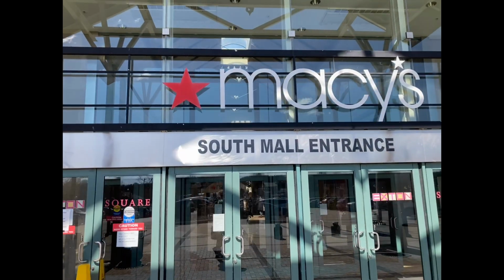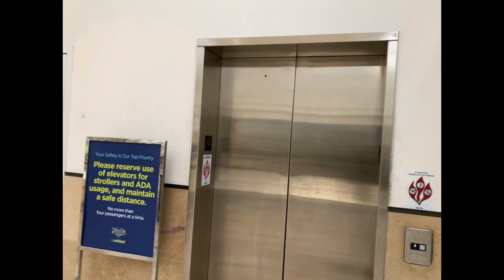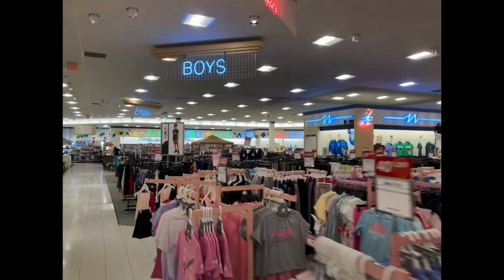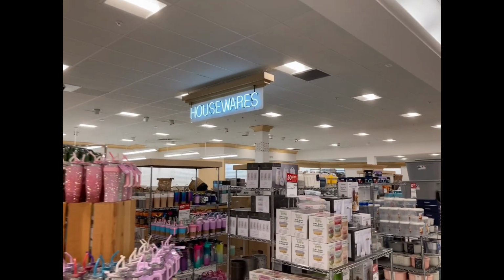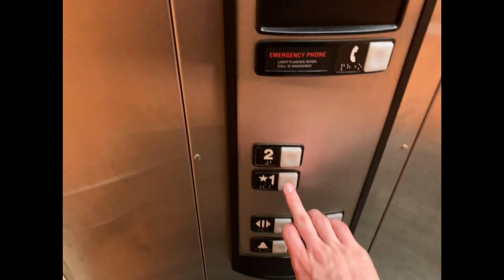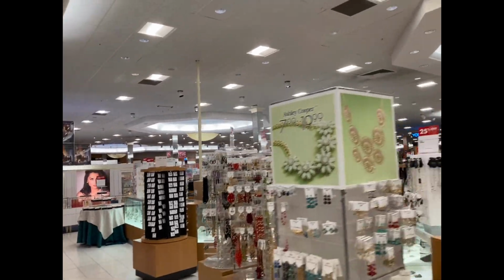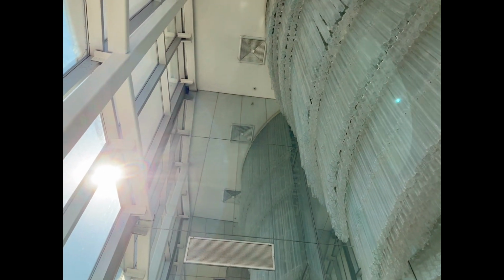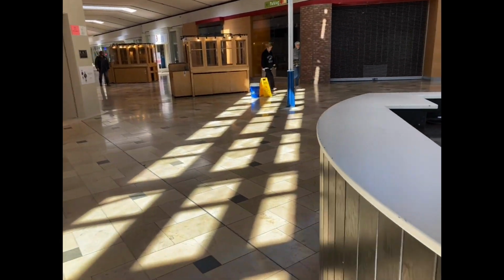90s Department Store Tour - Boscov’s - Exton Square Mall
This is a tour of the incredible Boscov’s store in Exton, PA! Exton Square Mall is sadly on the verge of demolition, but thank goodness Boscov’s will stay open during redevelopment. This store was built in 1999 with the mall’s expansion, and it has a very unique design, combining the classic 80s neon décor package with some new futuristic styles to bring Boscov’s into the new millennium. The results were spectacular, creating a “Boscov’s of the future”! This was also one of the very last new locations to use the classic 80s logo. It’s possible that they might renovate this store when the new outdoor mall is built, so I wanted to enjoy this rare design while I could. Have fun!
P.S.: I also included some final shots of the gorgeous mall.